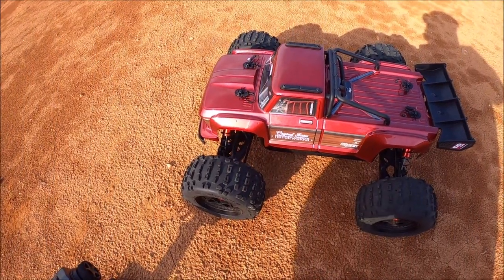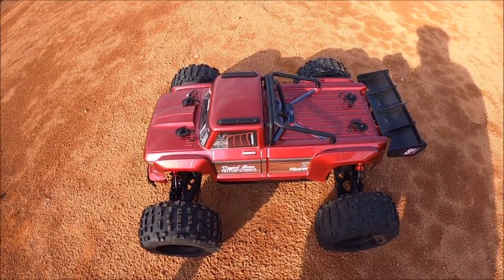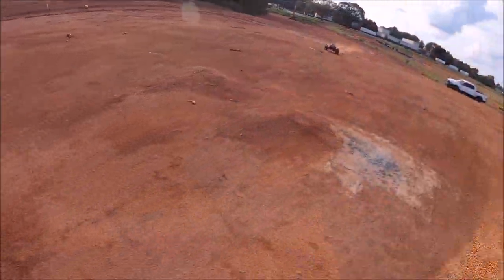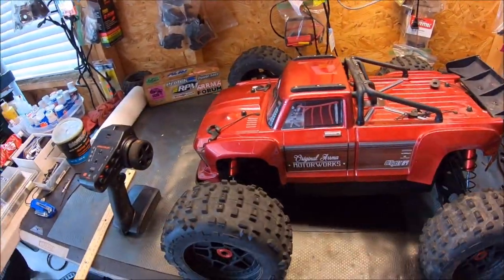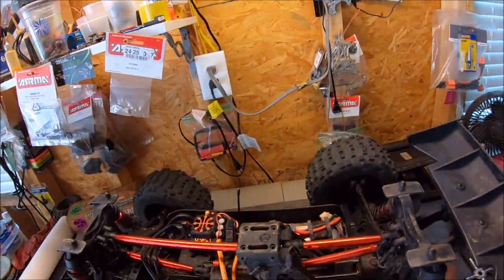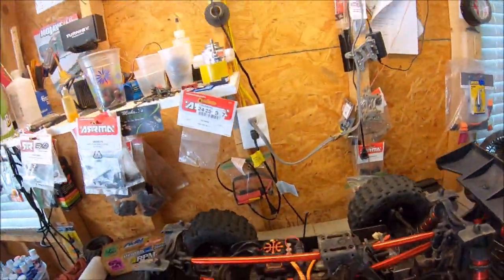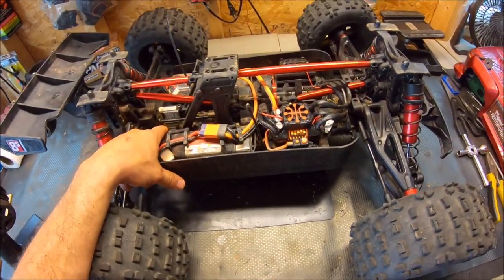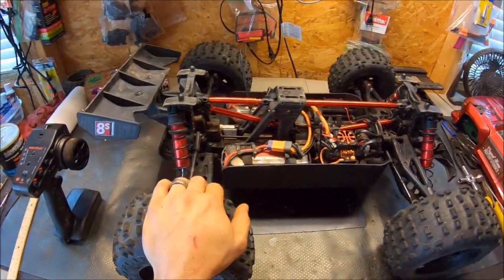NEW Arrma 8S OUTCAST! -BRUTAL first beat down and end thoughts!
Out for a run with the new Arrma Outcast 8s. This truck is so much fun and took a total pounding! HUGE props to Arrma for replacing the old radio with the STX3! The truck handles so well, set up very well out of the box and is definitely tough! I had a couple minor breaks but not bad considering what it took! The chassis is about 3-4mm bent but center driveshafts and braces are still straight. M2C will have a chassis for the truck very soon for the extreme bashers!